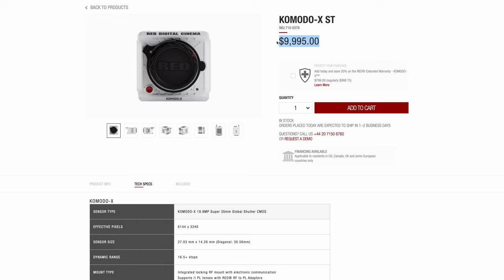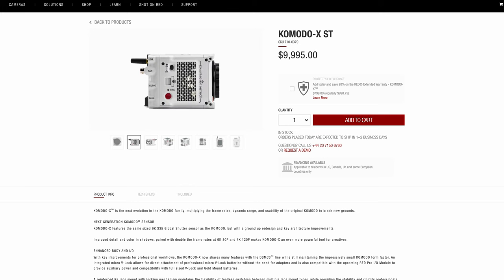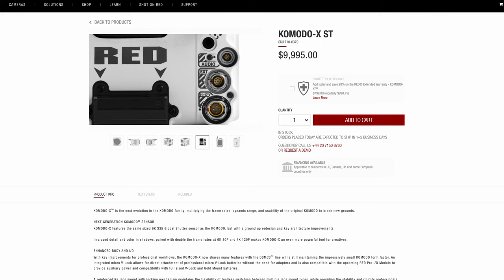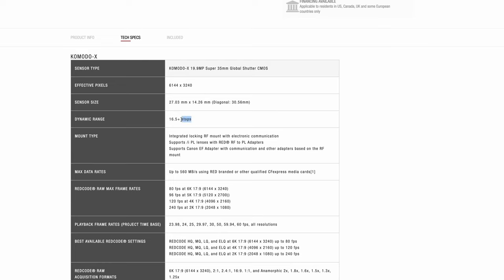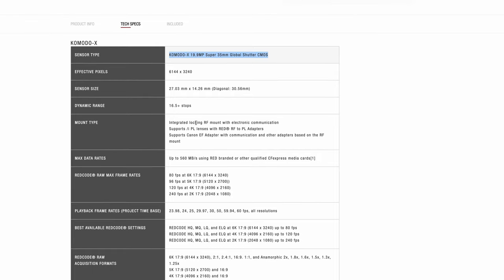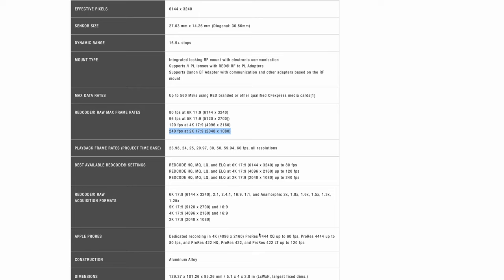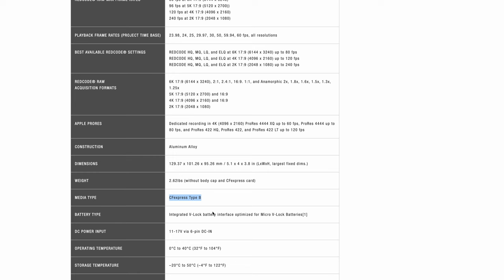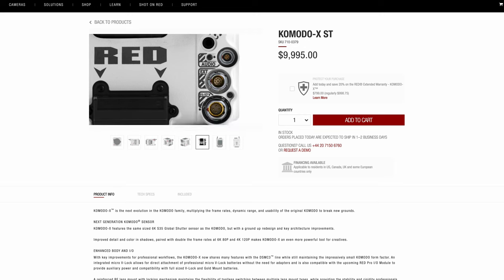RED KOMODO X announced - All you need to know.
RED just announced the RED KOMODO X it's not a successor to the Komodo it rather is a new edition closing the gap between komodo and Raptor.

▶   My Cameras:
Main Camera
2nd Camera
old Camera

▶ Best Drone

▶ Stabilizer:
Best Stabilizer
Best Gimbal

▶ Audio Gear:
Studio Microphone
Best Run & Gun Mic

▶ Lights:
Favorite Light
Best Budget Option

▶  Lenses:
My favorite lens
Run & Gun Lens
My favorite wide angle

00:00 Intro
00:30 Price
01:00 Form Factor
01:30 Specs
02:30 Codecs
03:00 Media
03:15 Power
03:30 Mount
04:00 ND Filter
04:30 Conclusion